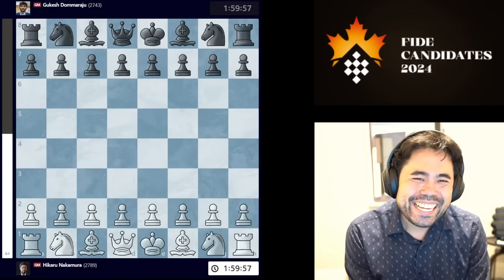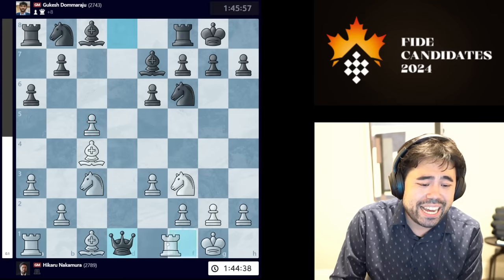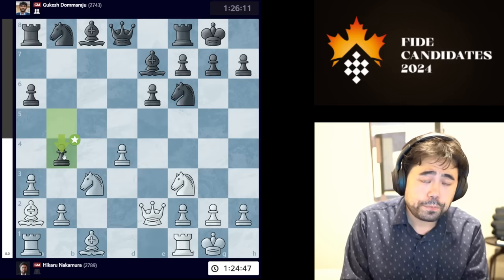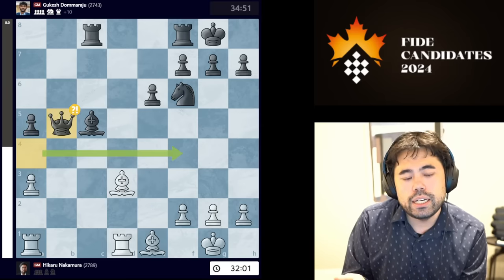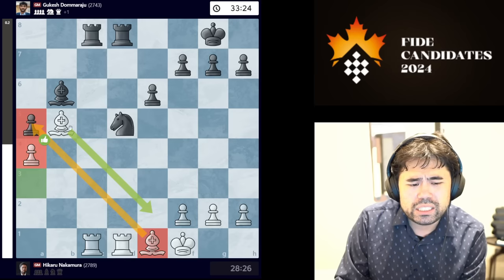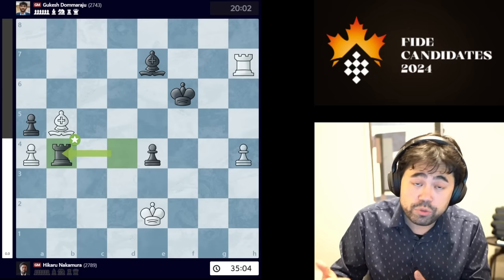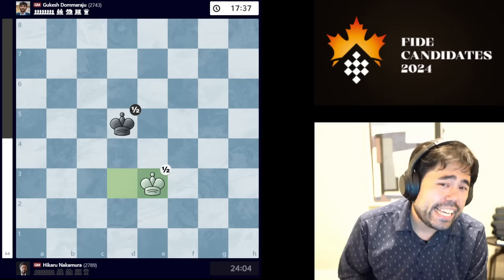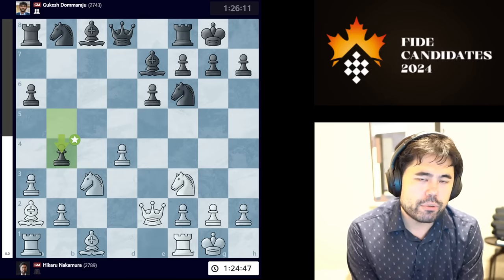FINALE Candidates 2024!!!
Hikaru vs Gukesh, April 21, 2024, Candidates Final Round